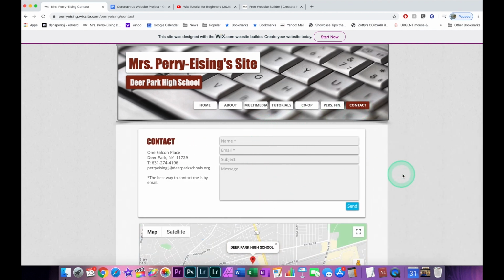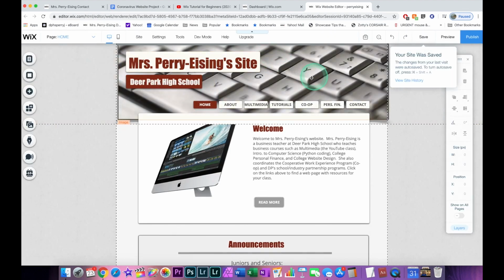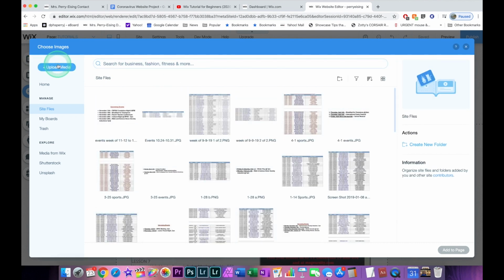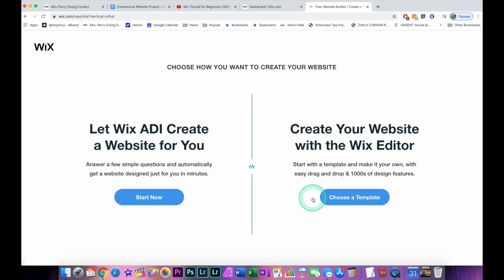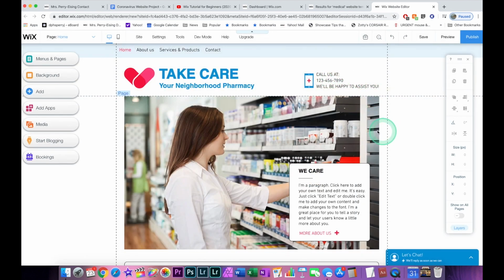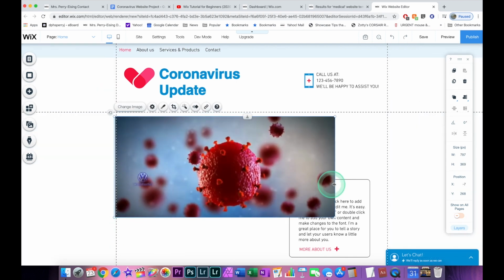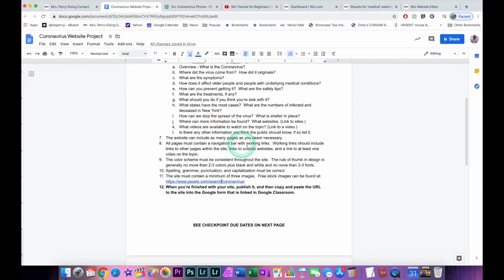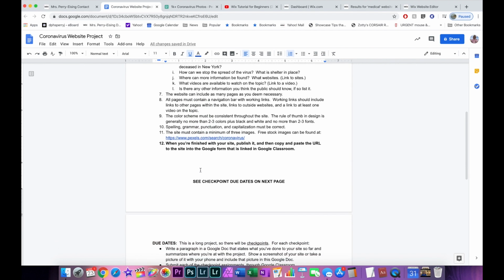Wix Website Project Overview and Directions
DAY. 8:  Watch this video to understand how to create a Wix website and how to create your project, which is to make a website in Wix about the Coronaviurs Pandemic.